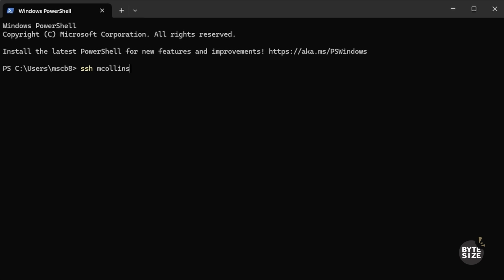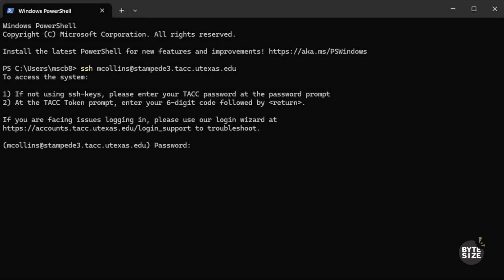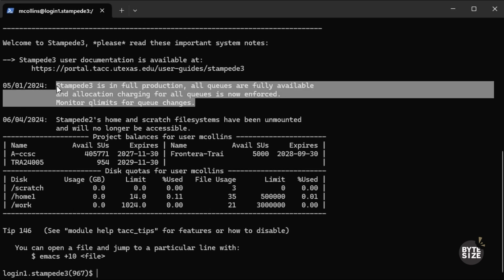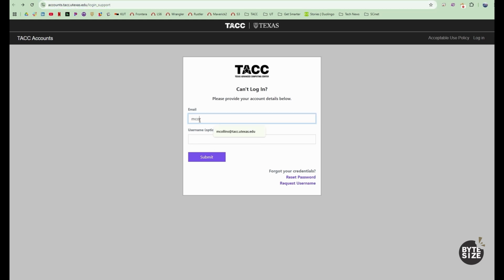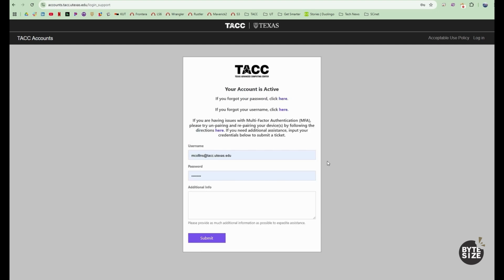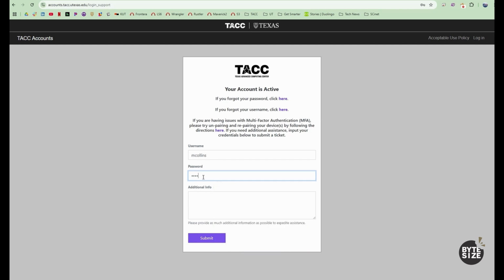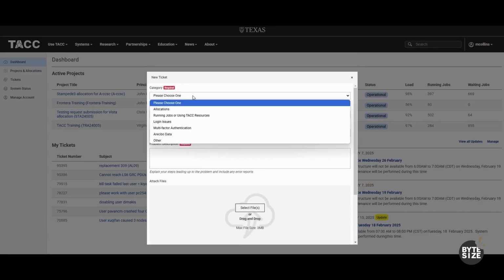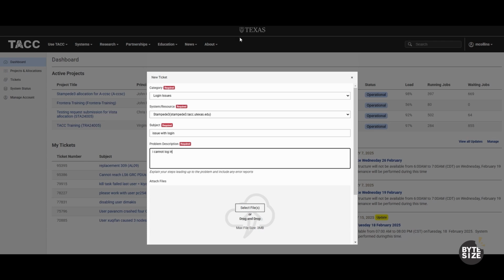SSH to TACC resources w/ Mitchell Bailey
Mitchell walks you through the step by step process of SSH to TACC resources, along with some troubleshooting tips.